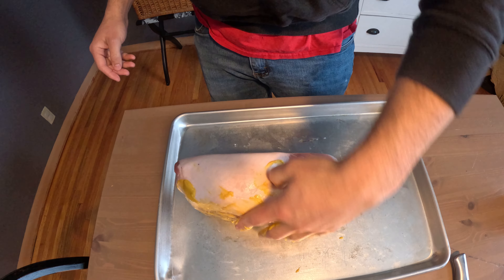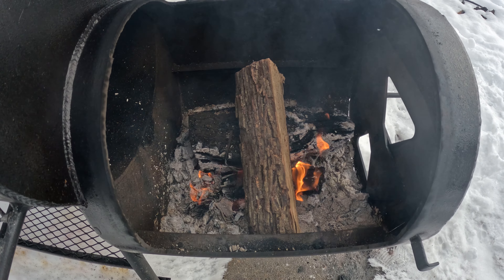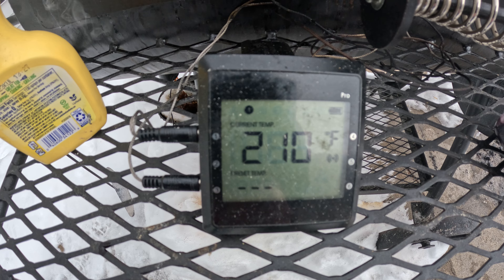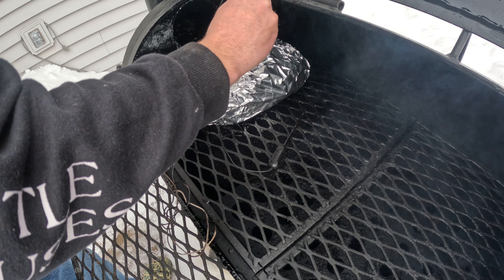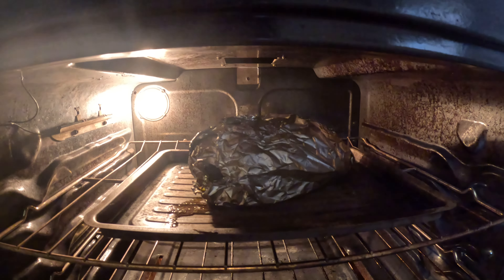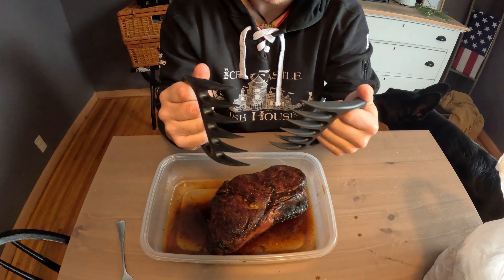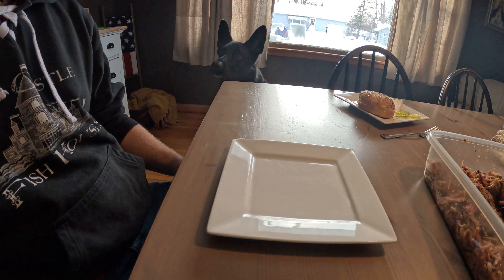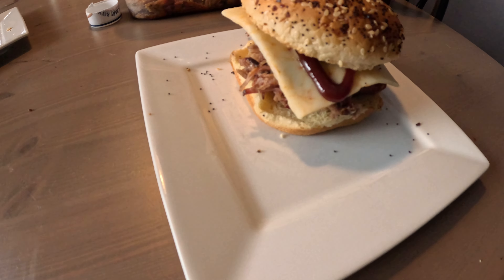BLIZZARD WARNING PORK BUTT!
Smoking a pork butt for sliders in a blizzard warning, with my dog. I make the perfect sandwich